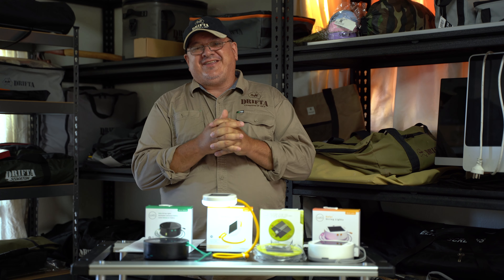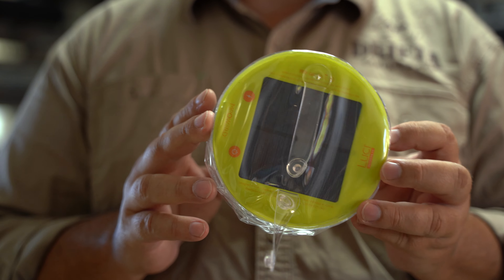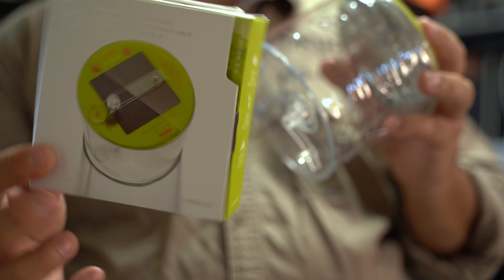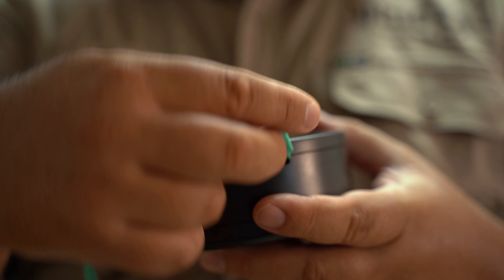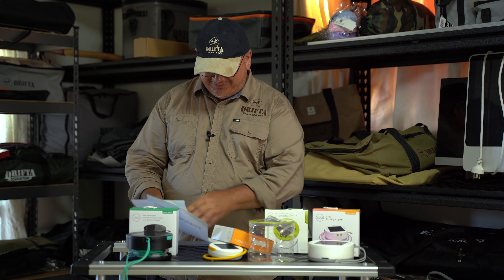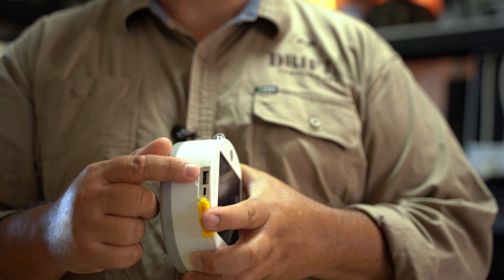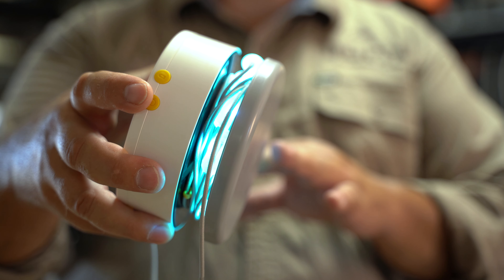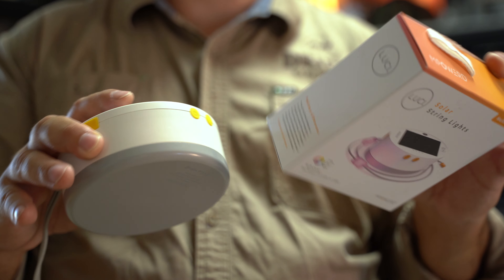DRIFTA Luci Lights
The power of the sun in your hands.

Lightweight, portable, and packed full of power, Luci lights are thoughtfully designed for everyday use. Whether you’re venturing off-grid or relaxing in the yard, our products are always there to make life a little easier.